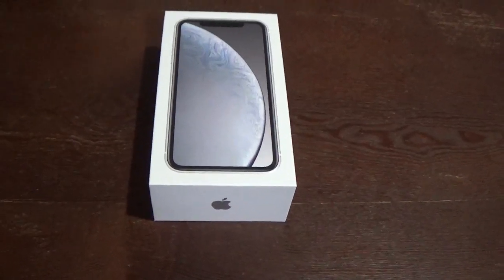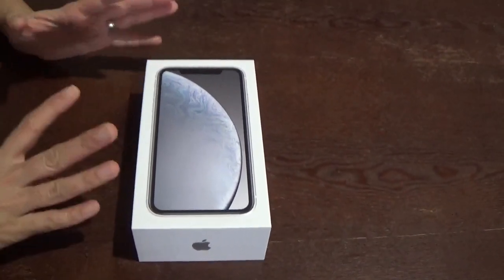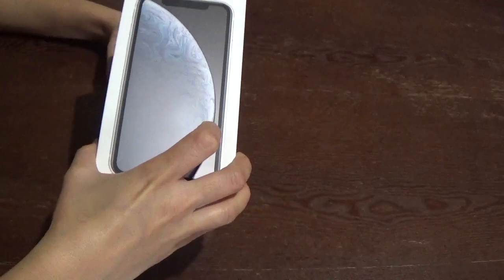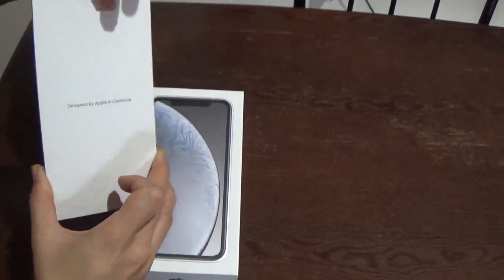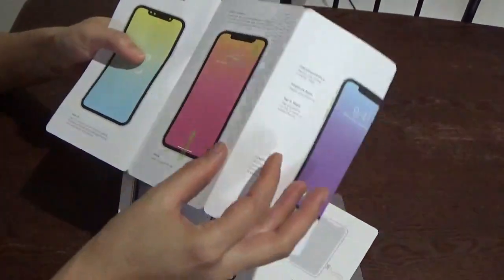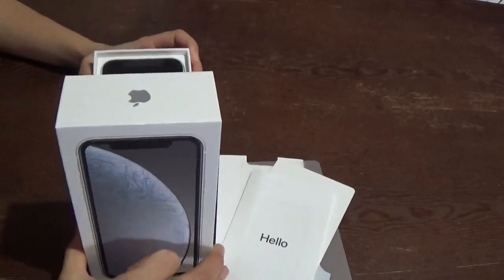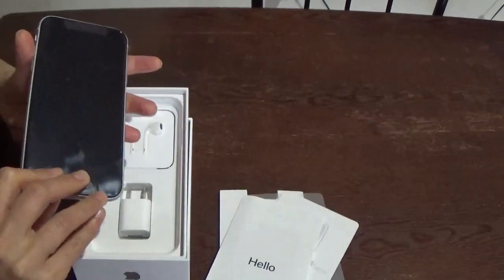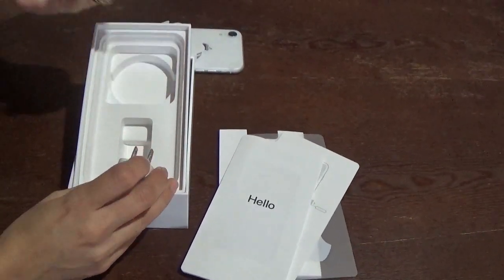Iphone XR White Unboxing | Gadget girl and healthy habits